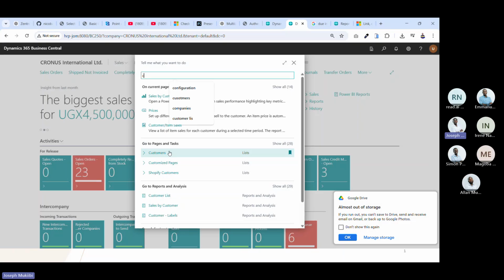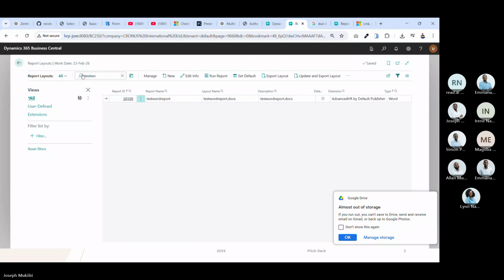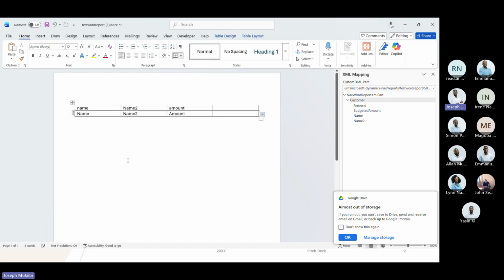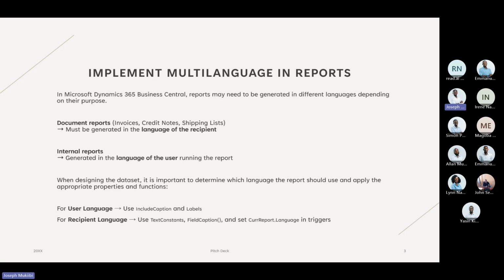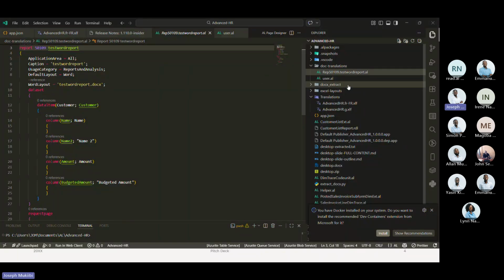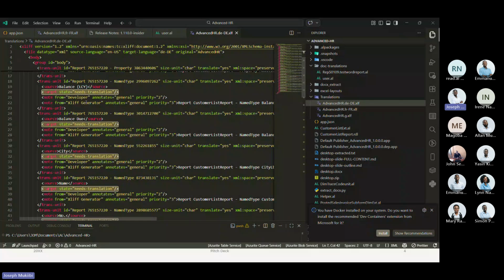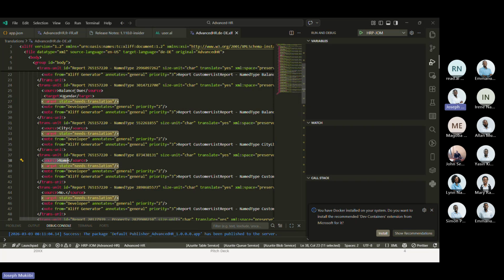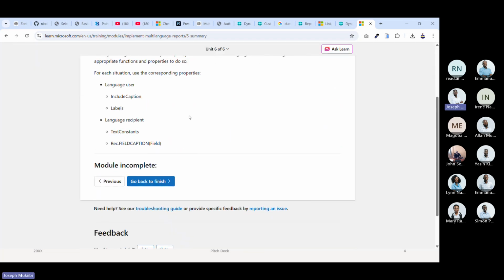12 MB 820 BC Reports Word Layouts Part 2